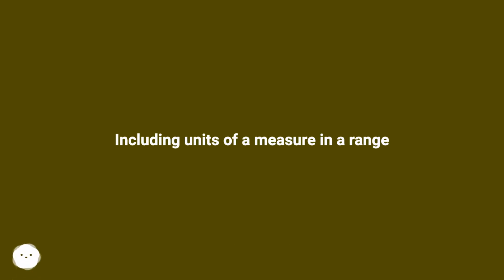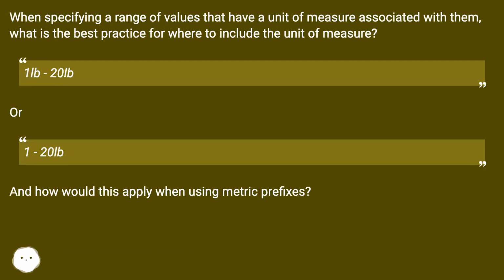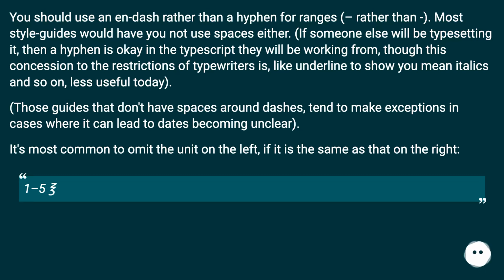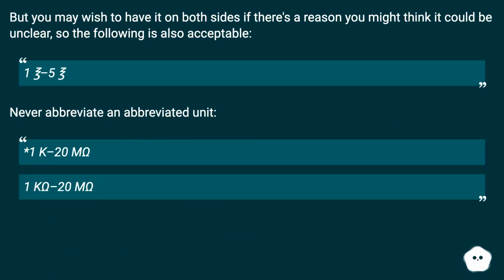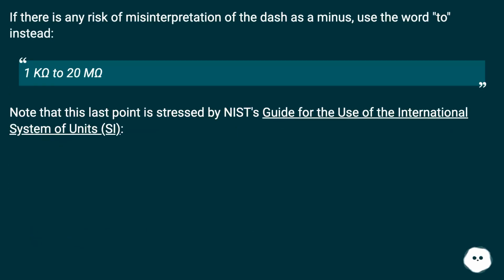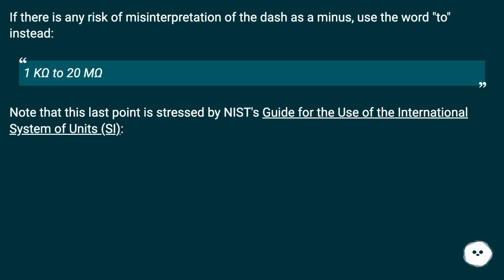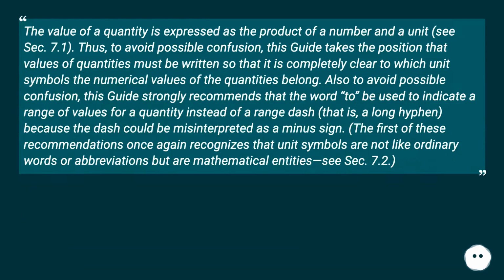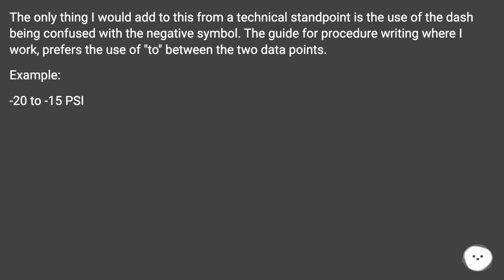Normally, you put the unit at the end, after a space, and you need to use a dash, not a hyphen. 1...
Chapters
00:00 Including Units Of A Measure In A Range
00:30 Answer 1 Score 7
00:42 Accepted Answer Score 13
02:25 Answer 3 Score 1
02:44 Thank you